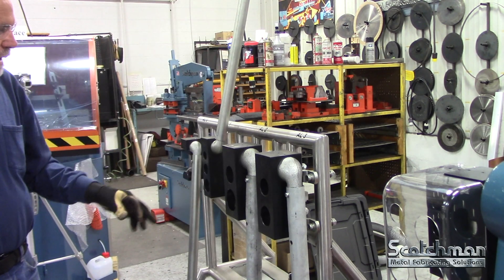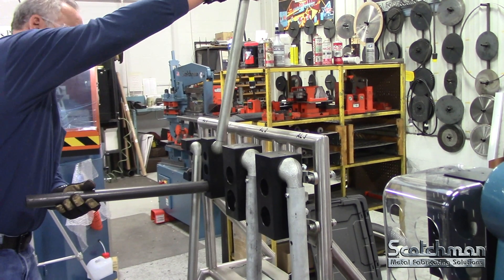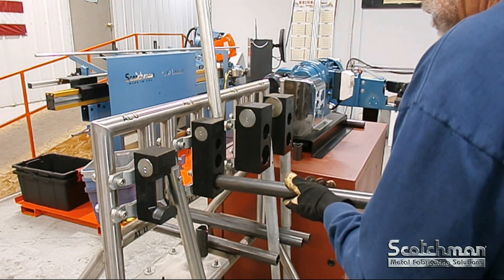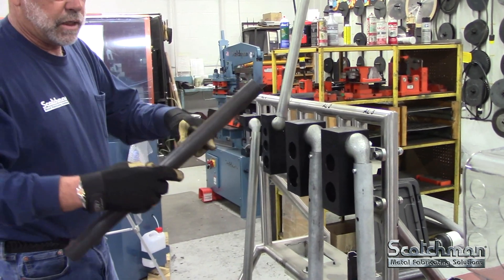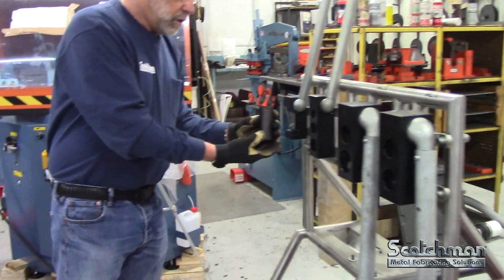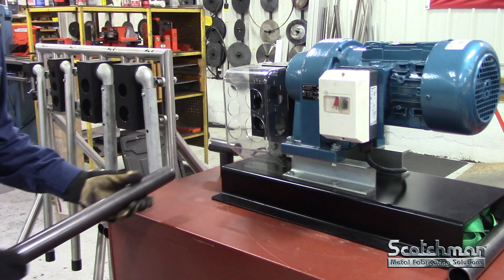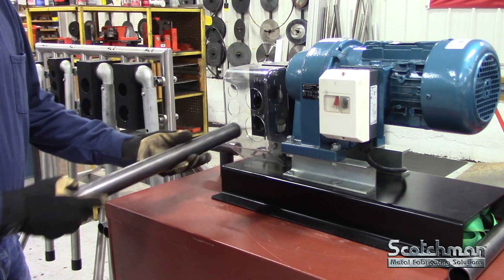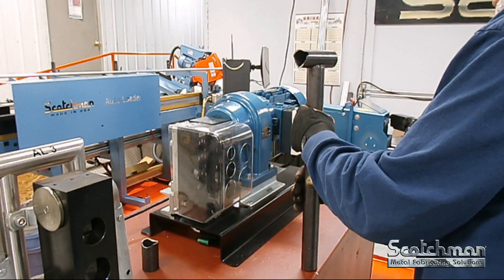Scotchman Tube and Pipe Notcher Grinders - Manual & Electric Models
Scotchman Industries has a complete line of tube and pipe notcher grinders.  These pipe notchers are top quality, economical and great for high production.

Scotchman pipe notchers are efficient, either manually operated or electrically driven machines and abrasive pipe grinders for the notching of gas pipes, steam pipes, stainless steel pipes, and many other types of pipes.  Wherever pipes need to be welded together at an angle, Scotchman pipe notching machines ensure that the correct cope is made quickly and accurately and are ideal for double corner joints.

Scotchman offers three types of Pipe Notchers: Manual, Electric and an Abrasive Notcher/Grinder.

1.  The manual machines can easily be mounted on a wall.  The manual lever enables you to transfer considerable force with minimal effort.  Scotchman offers four manual models: AL1, AL2, AL3 and AL-U.

2.  The electric drive notching machine is ideal for rigorous use.  The motor forms one unit with the special eccentric shaft that drives the notching tool.  The motor is fitted with an on/off switch with zero-voltage protection and a guard.  Scotchman offers two electric drive machines: AL1-2E and AL1-2U

3.  The construction quality of a welded tube depends largely on correct preparation.  With the Scotchman abrasive pipe notcher/grinder, quality is easily achieved.  Just place a pipe in the clamp, which is mounted on a compound carriage, and grind a diameter and/or any shape of pipe accurately and efficiently to the desired angle.  The abrasive grinders are sturdy, precise machines which operate at high speeds so stainless-steel sections can be machined problem free without grinding burrs or heat discoloration.  These machines are constructed so the grinding roller and the grinding belt can be changed easily and quickly without tools, saving you time and money.  Scotchman offers four models: AL100U-01, AL100U-02, AL 150 and the AL 150 HS.

The Scotchman Pipe Notchers by Almi are quick, easy, inexpensive cost savers that are accurate on all material thicknesses and all types of material.  They are easy to operate and are ideal for tubes and sections.  The grinding rollers are easy to change, and the grinding belt is quickly tightened and easily adjusted.  Once the sections of pipe have been ground they can be deburred using the handy deburring table on top of the machine.

Scotchman Pipe Notchers are backed with Scotchman’s Best-in-the Business, 3 Year Warranty.